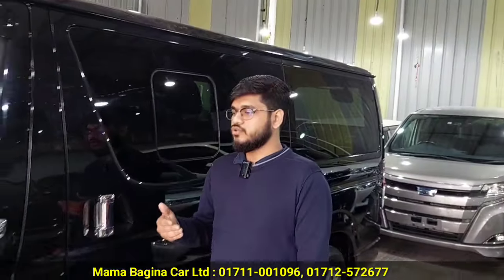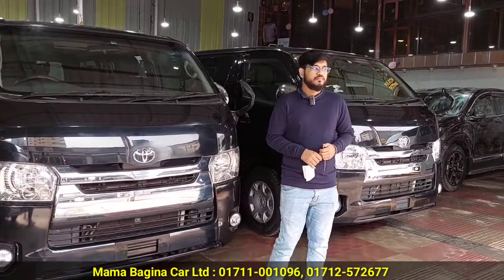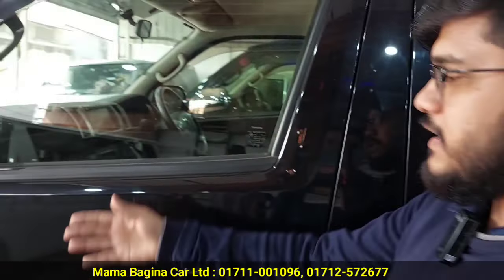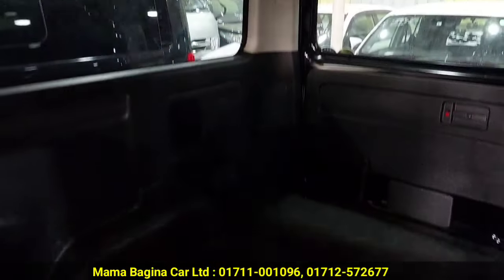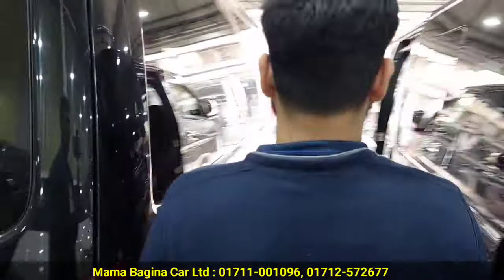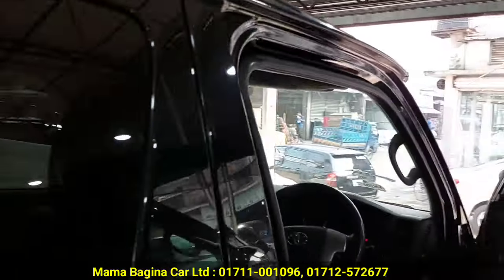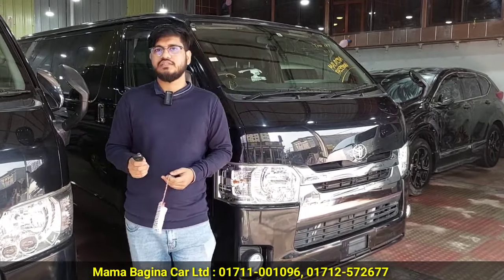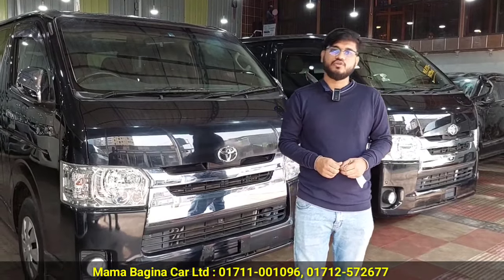ব্যাংক লোনে হাইস গাড়ি । Toyota Hiace Super Gl Price In Bd । Toyota Hiace Super Gl Review Bd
Mama Bagina Car Ltd.
Plot # 45, Road # 20, Block # J, Baridhara, Gulshan,Vatara Dhaka-1212